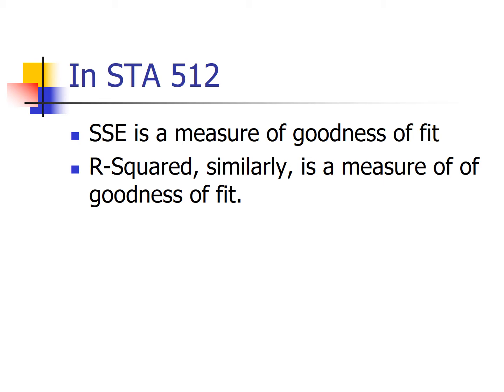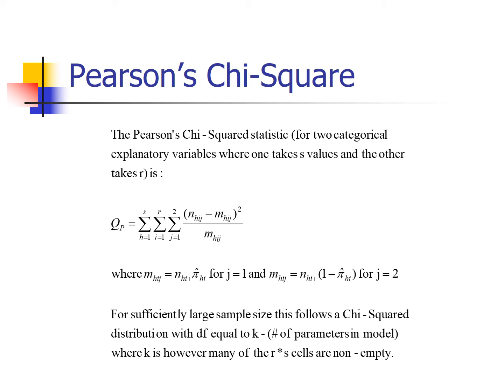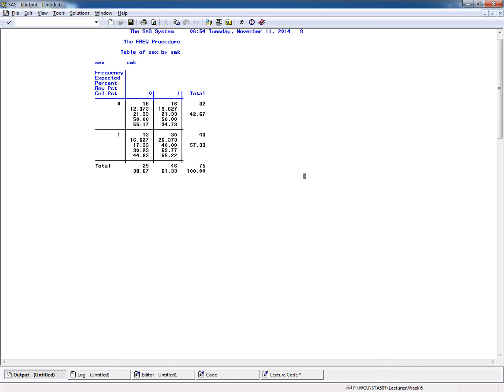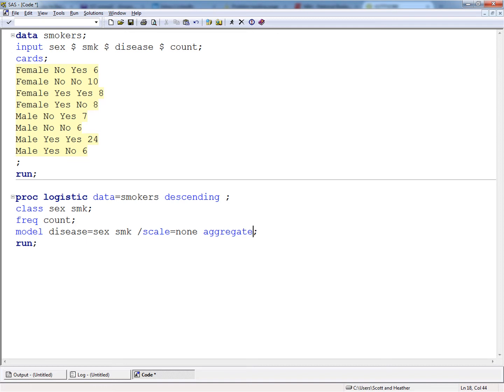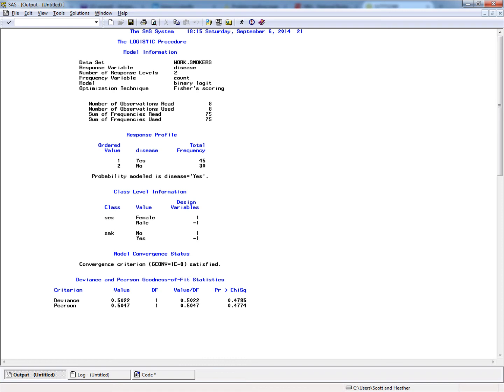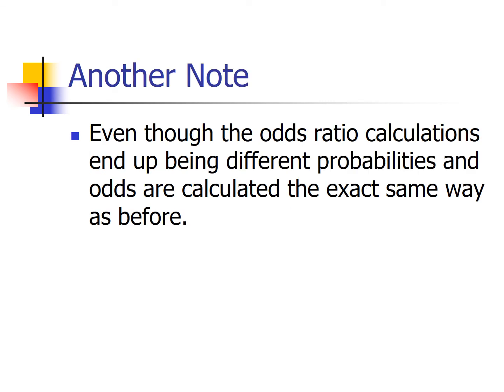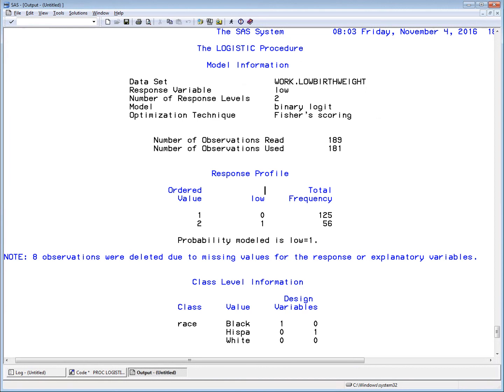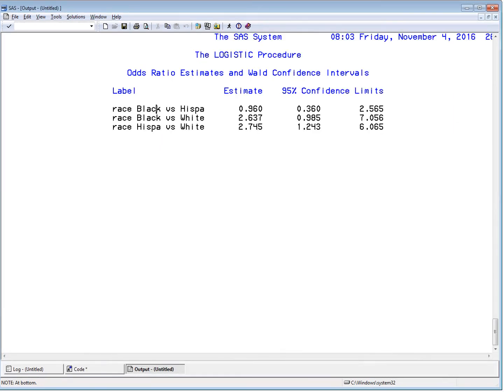Logistic Regression Part 2